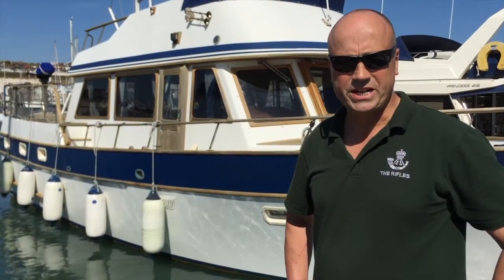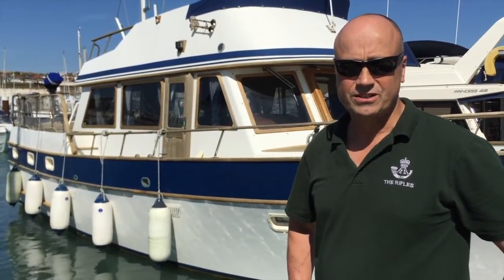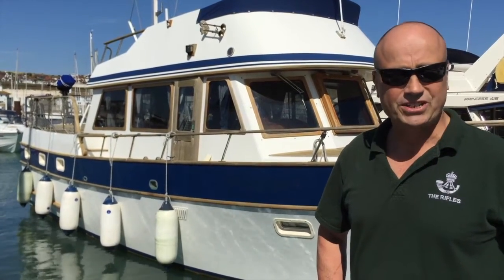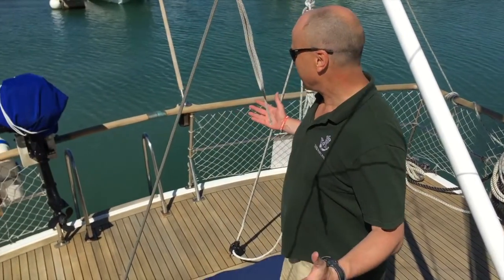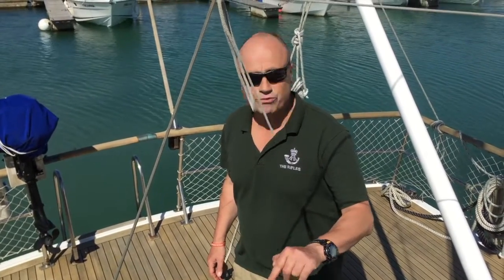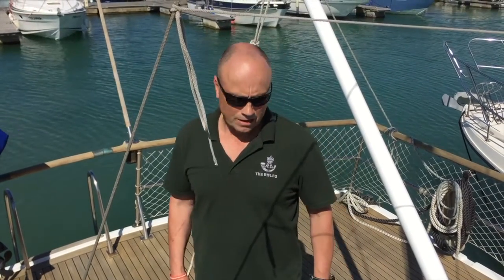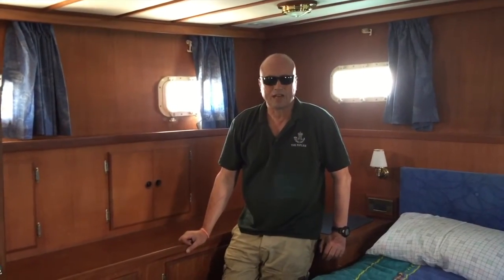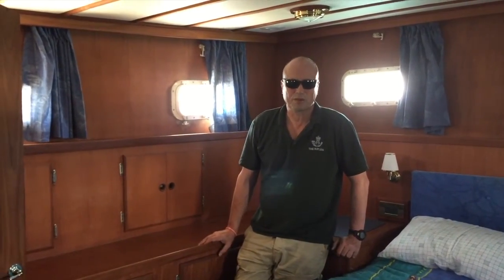C KIP - On test with Powerboat & RIB Magazine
Greg Copp takes a close look at the C-Kip as part of Powerboat & RIB's Used Boat features.